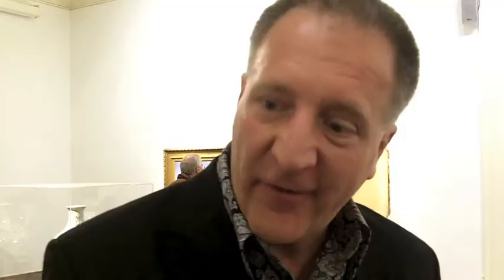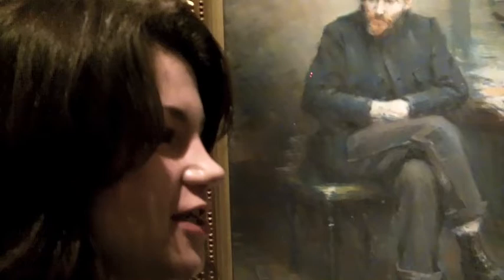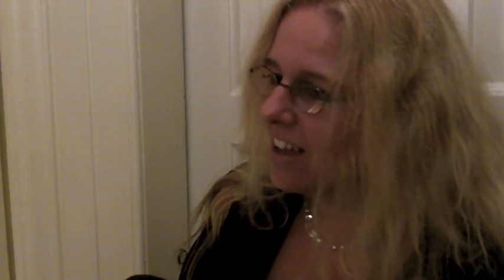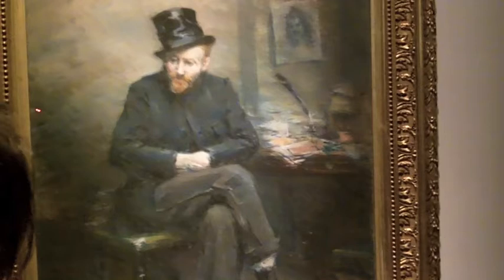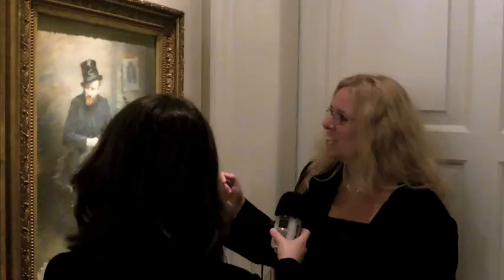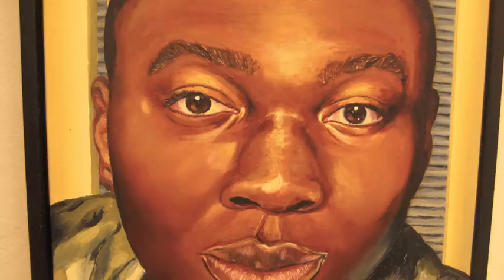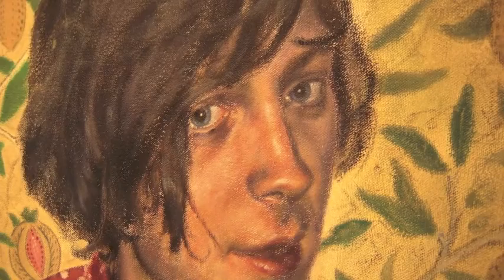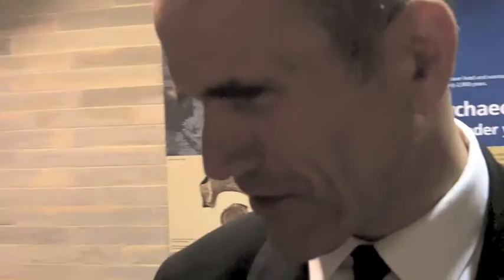The very new Usher Gallery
An iconic venue has been closed to art lovers for the best part of a year. But now Lincoln's Usher Gallery has re-opened its doors. Join Ellen from Priory LSST and meet the movers and shakers!